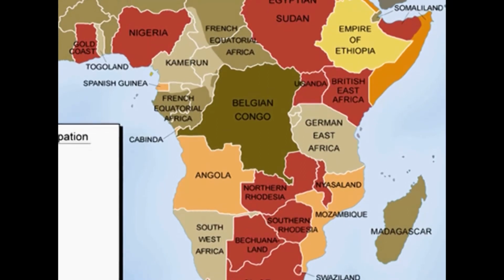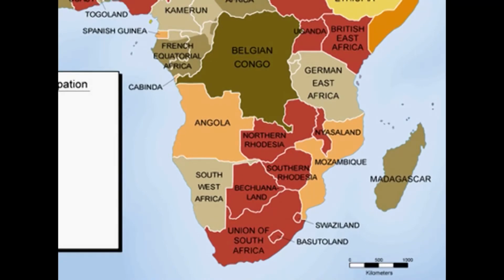Module 25:Theories of imperialism and The Age of Empire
As industrial society emerged all across Europe in the 19th century, the demands generated by the economy pressurized the nation states to go beyond their borders and develop colonial empires. Initially the colonies of settlements involved actual physical settlement of people from the metropolitan region to extract some resources from the colonies and feed it into the main commercial network of the metropolitan. But this trend was abandoned when Adam Smith proved this economic trend to be detrimental to the economy of the metropolitan country. J.A Hobson and Lenin opined that imperialism was about exporting surplus capital and exploiting colonies. But these theories were set aside when saturated European markets and a near depression forced countries to seek new markers in the colonies to salvage their economies. Political motivations and the notion of civilizing the uncivilized people of the colonies also boosted the idea of colonization. The principal factor behind the dawn of a new age in imperialism was the changing directions of industrialization in Europe. The attendant political phenomenon of nationalism that characterized the world of politics around the time was motivated partially by the desire to shield the industrial sectors from competition from other parts of Europe. The Age of Empire that was thus ushered in by domestic, economic and political considerations of European powers, and ended up in a scramble for colonies, and resulted in a clash of empires that culminated in the Great War in 1914.